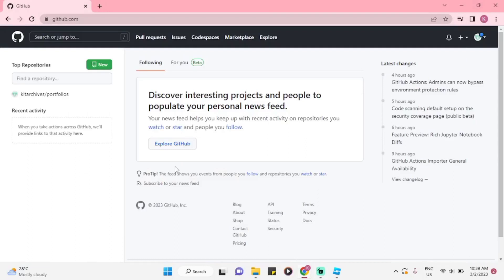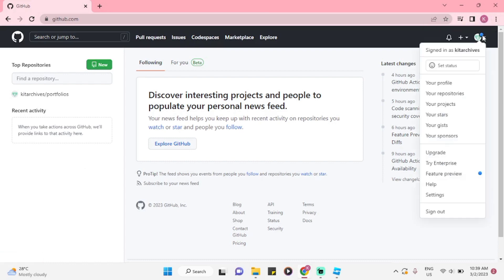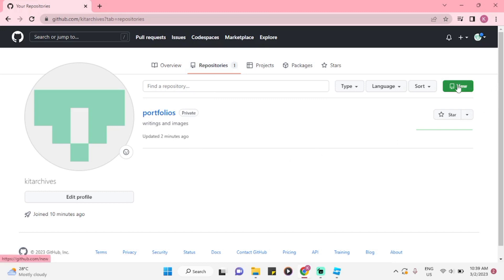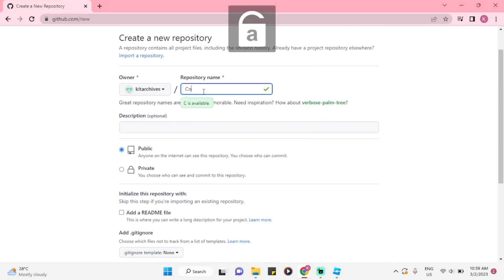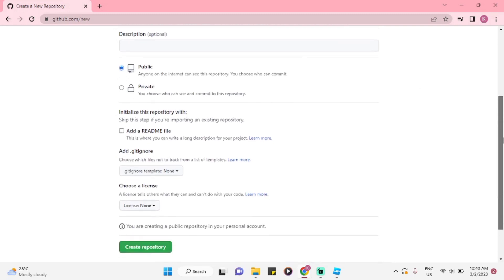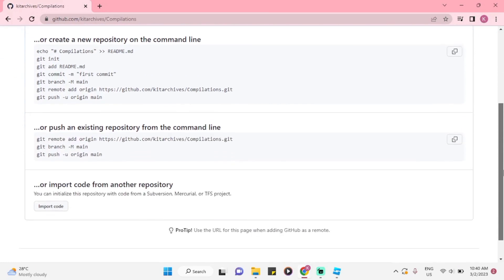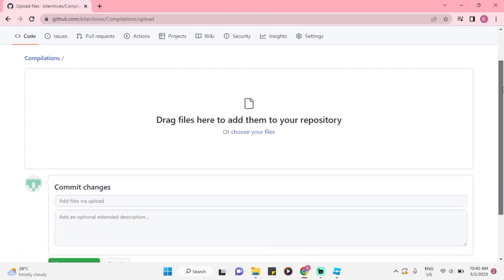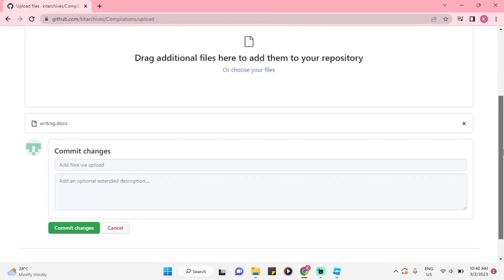How To Upload Project On Github - Quick And Easy!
How To Upload Project On Github. It is really easy to do and learn to do it in just a few minutes by following this super helpful tutorial to get a better understanding of everything.